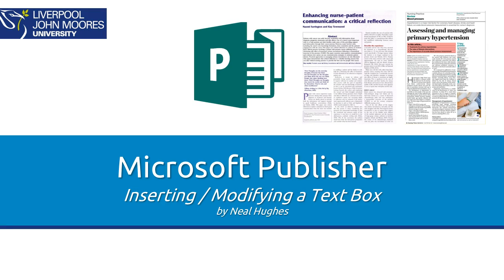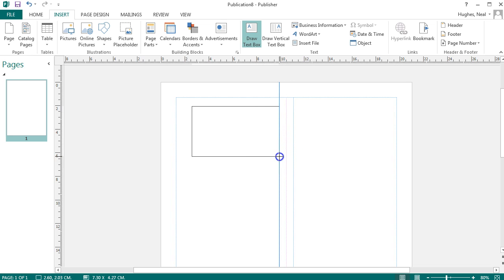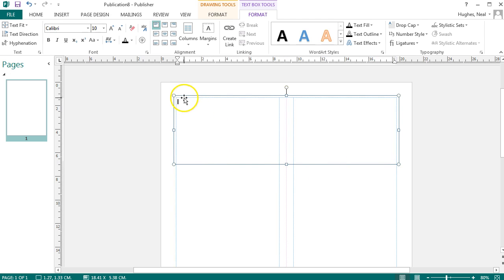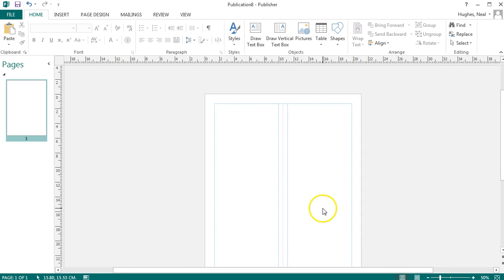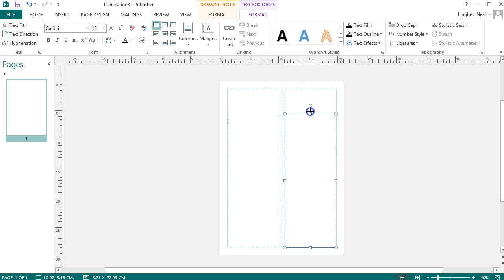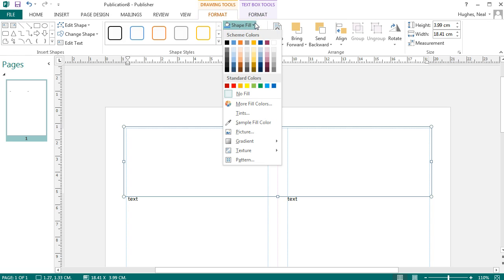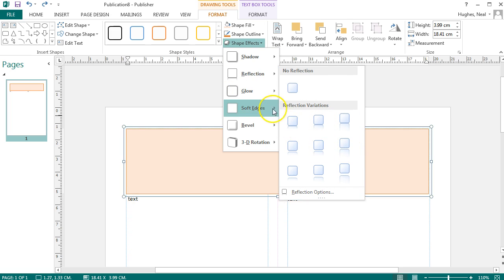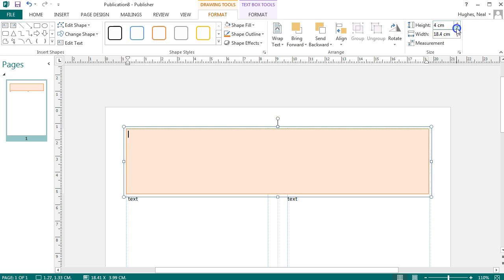Microsoft Publisher - Inserting / Modifying a Text Box